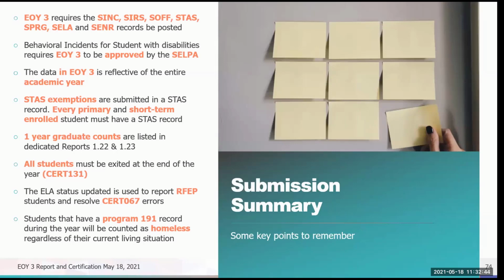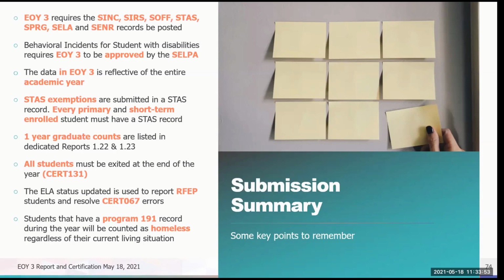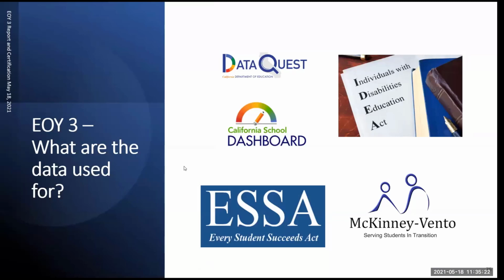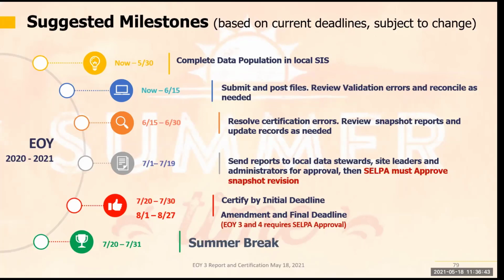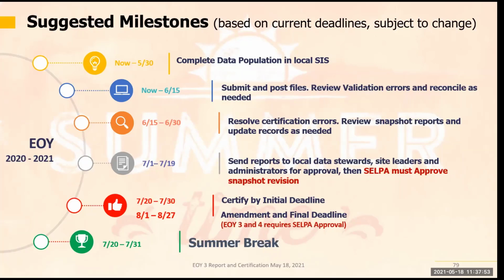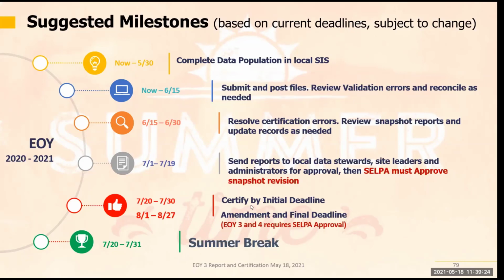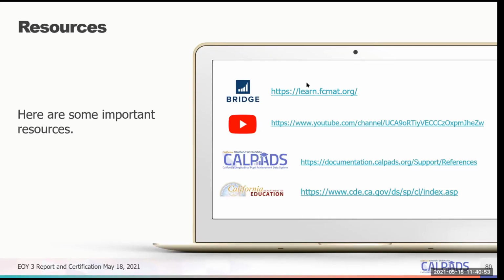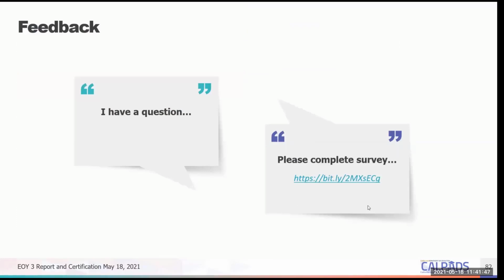End Of Year 3 Reporting and Certification(Module-G) Wrap up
Table of Contents:

1:41:40 - Wrap Up
1:41:44 - Submission Summary
1:44:25 - What are EOY 3 Data used for
1:44:50 - EOY 3  and the CA DashBoard
1:45:03 - Impact of not Certifying
1:45:43 - Suggested Milestones
1:49:50 - Resources
1:50:01 - Support